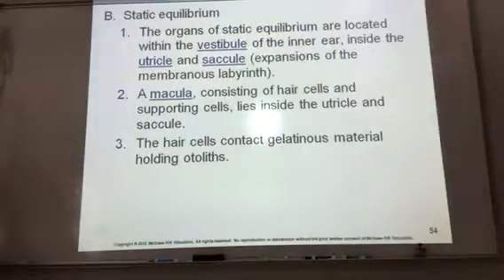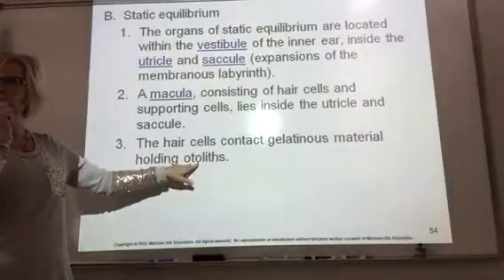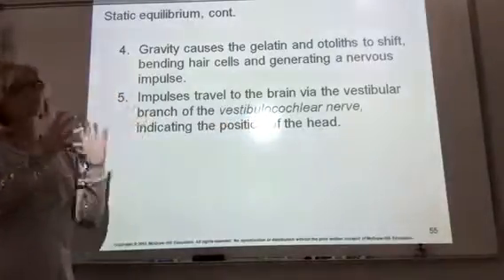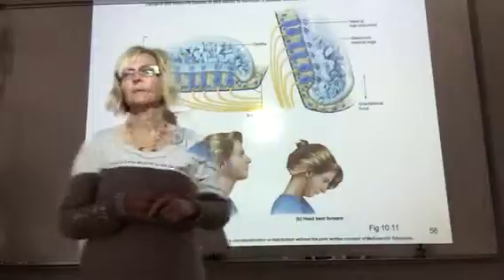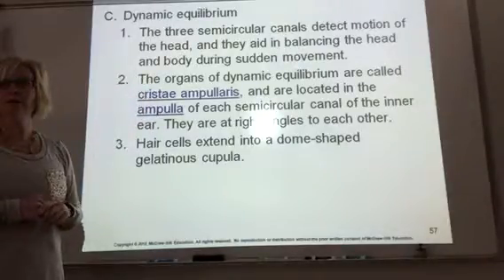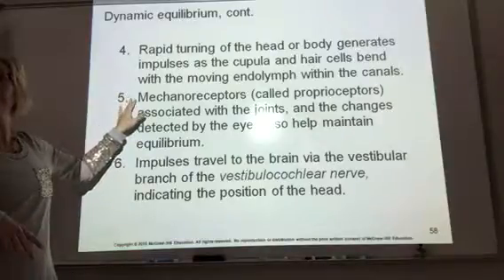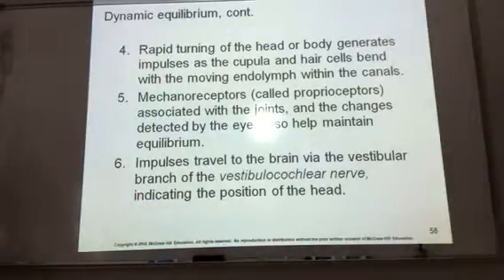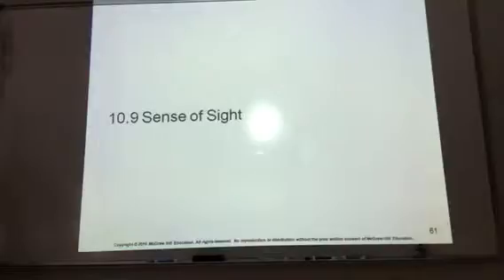Chapter 10 Lecture 6